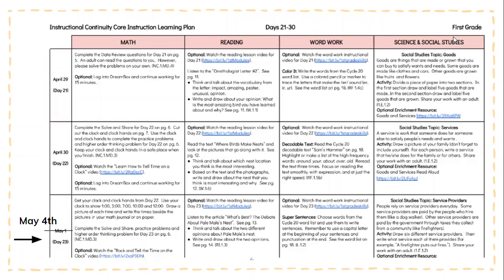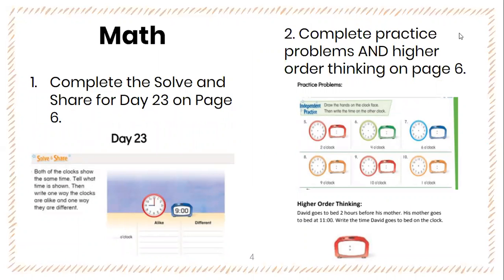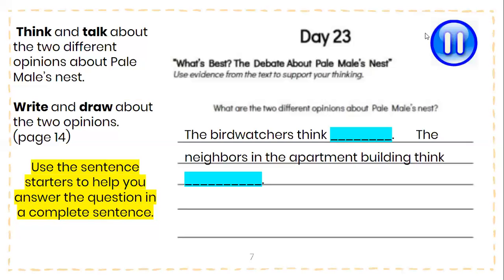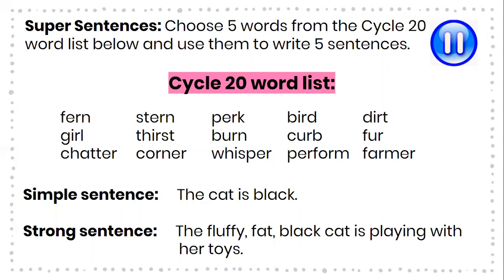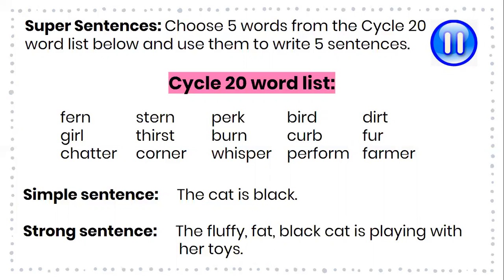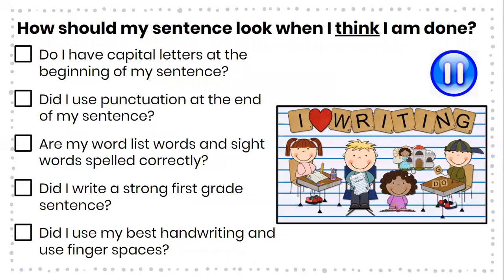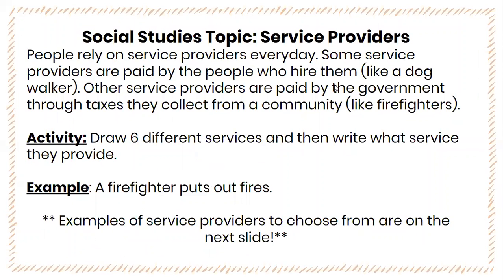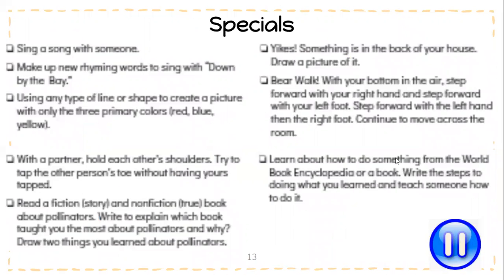Day 23 CMS Instructional Packet